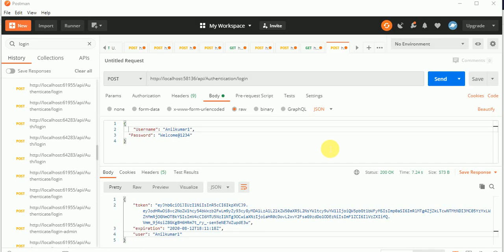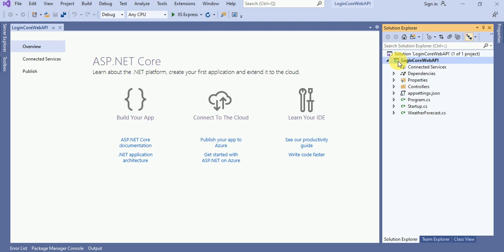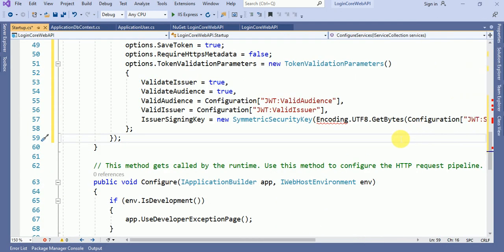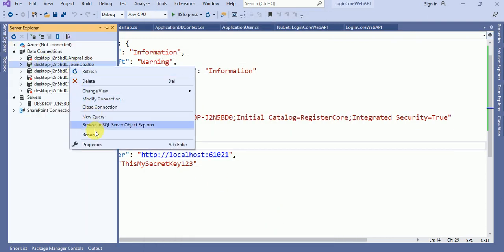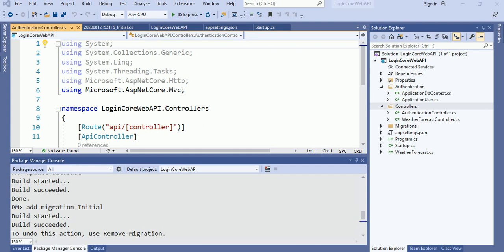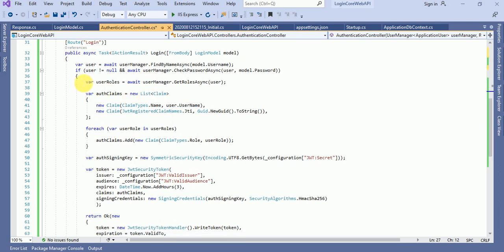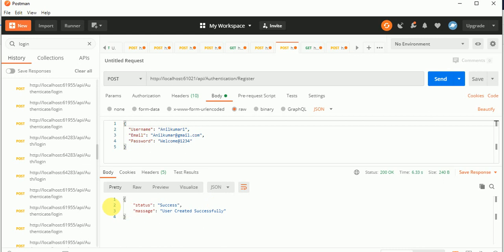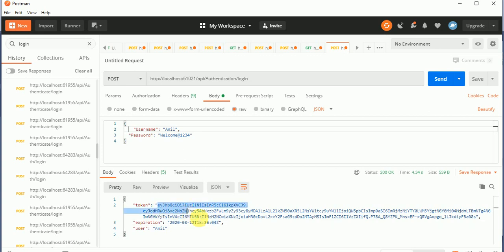Login Asp .Net Core Web API | Generate JWT Token Asp .Net Core Web API | .Net Core Web API Part 4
Login Asp .Net Core Web API using Postman. Generate JWT Token Asp .Net Core Web API. Sign In asp.net Core Web API. Sign In Asp.Net core.